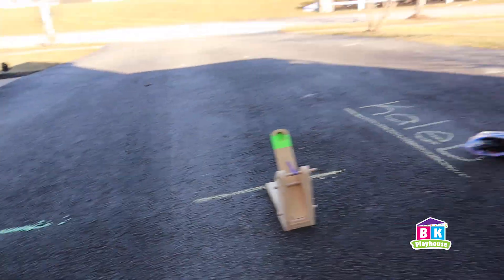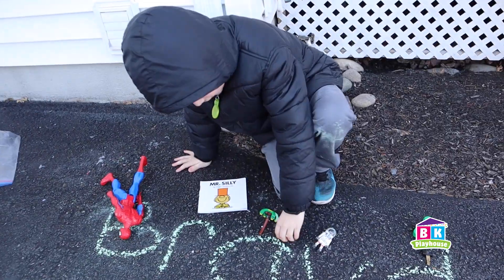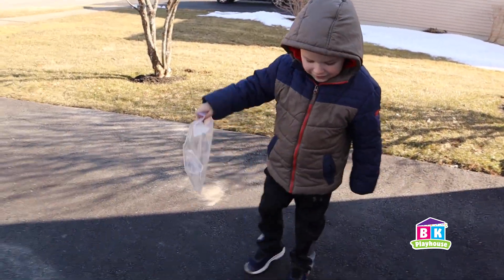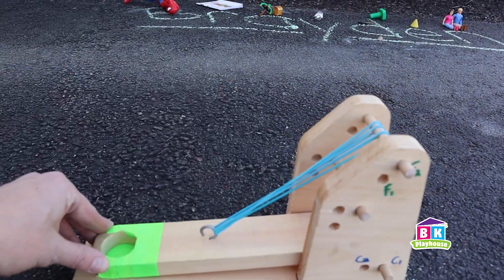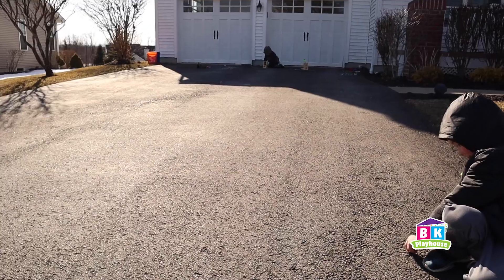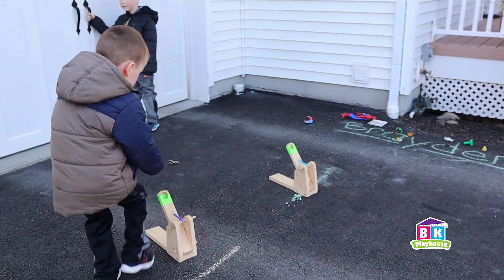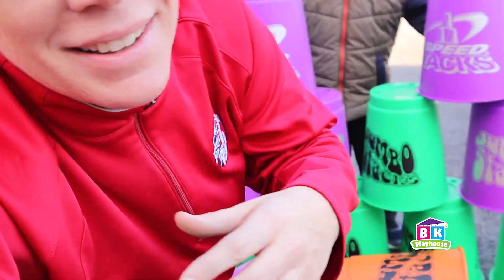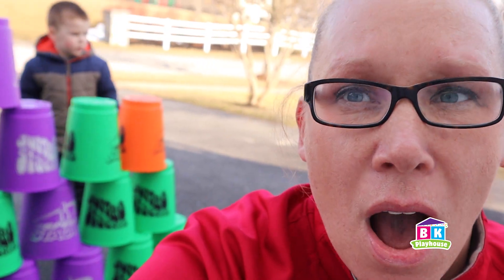Launching Toys with Homemade Catapults! | Catapults for Kids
Join twins Brayden and Kaleb as they learn about the parts of a catapult and how it works, while launching their favorite toys through the air! Watch Peppa Pig, George Pig, Batman, Spiderman, Treasure X, Lightning McQueen and Stitch fly through the air! Who will go the farthest? Who will go the highest? Don’t miss the ending when the boys build the BIGGEST tower and try to knock it over by launching a mystery object! What will it be?!